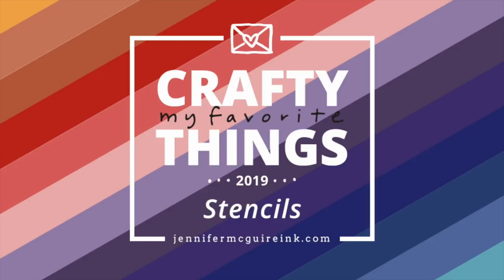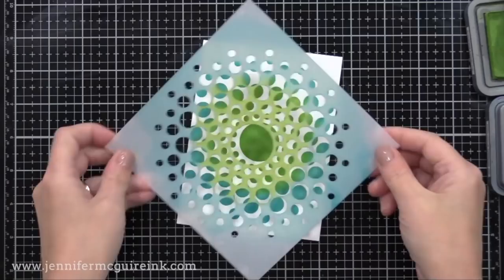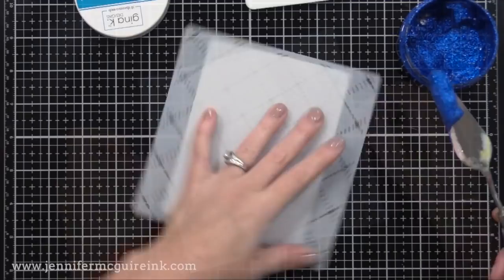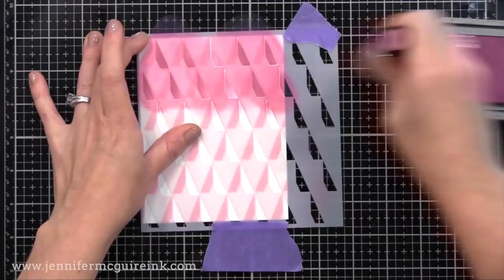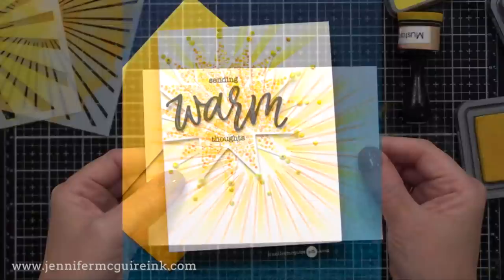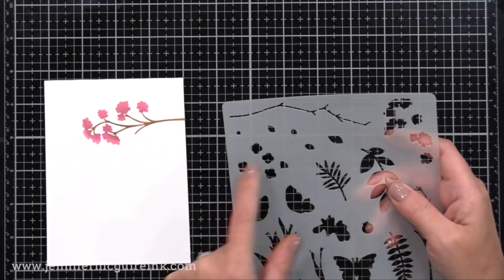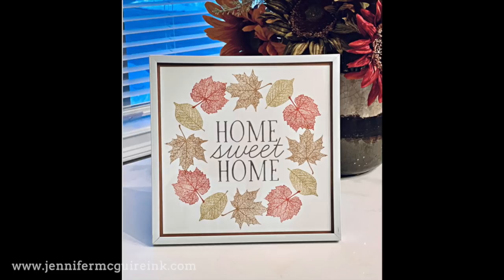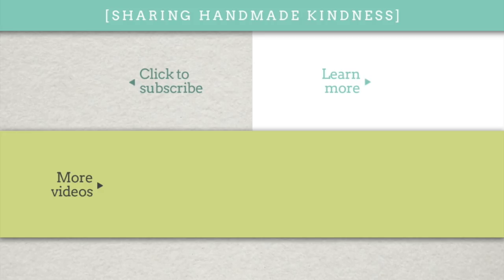My Favorite Crafty Things 2019: STENCILS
Favorite stencils of 2019!

VIDEOS MENTIONED

Please note that I purchased most of the products in this post personally, but not all. Regardless, the decision to include them in this list was my own. I truly like these products and companies.
Thank you for your support of my videos! I work diligently to bring you the best information I can. This video was NOT sponsored, requested, or paid and I am not on any design teams.